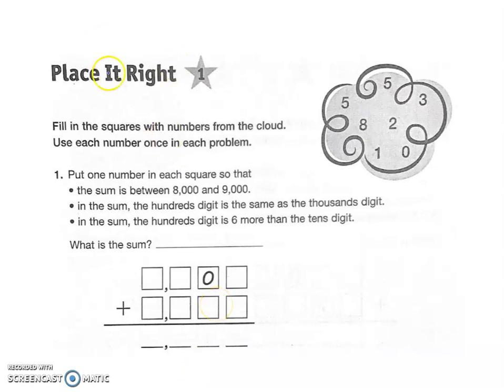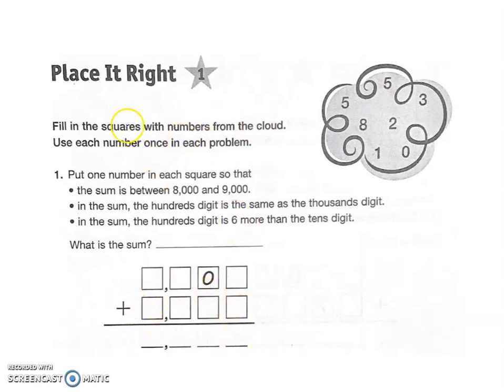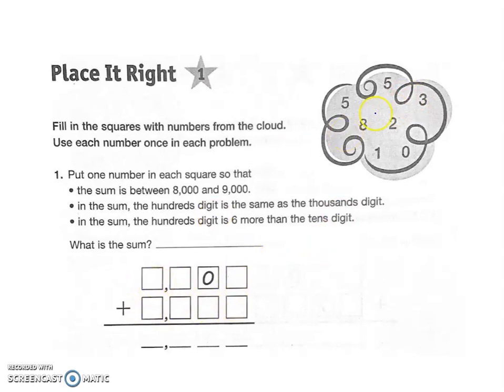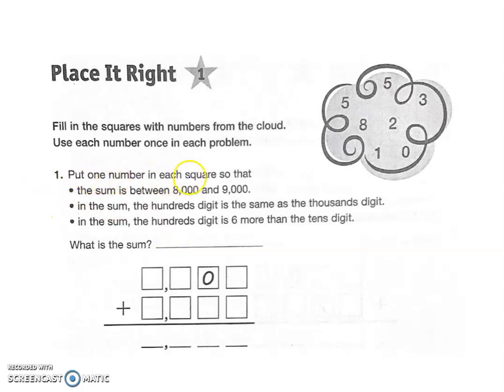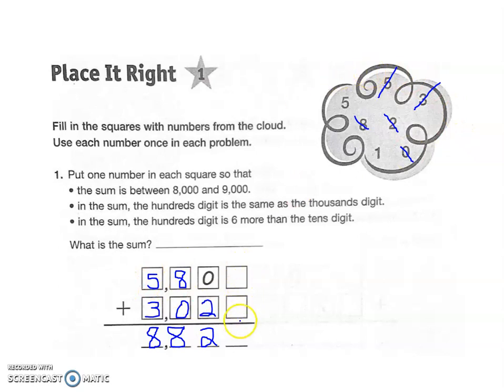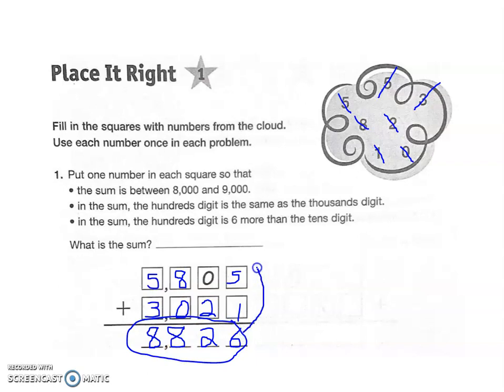4 Place it Right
Grade 4 Enrichment
Unit 5
Place it Right